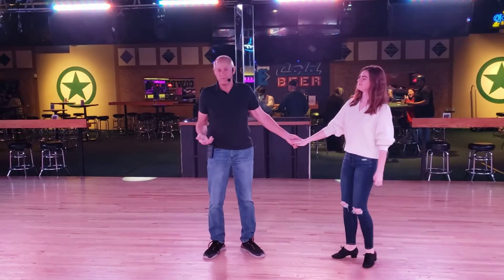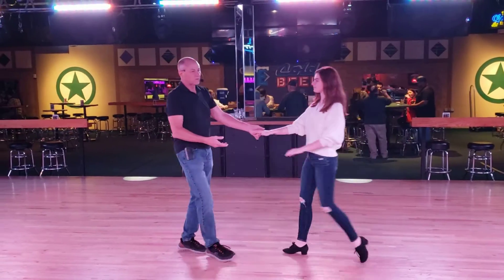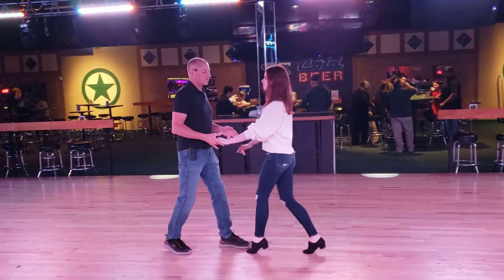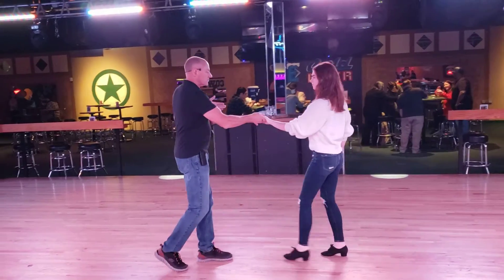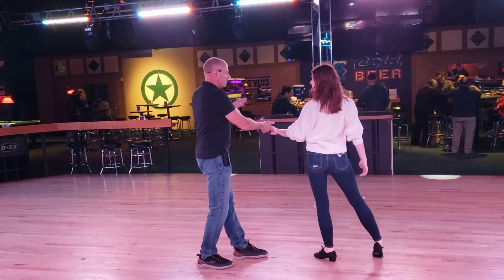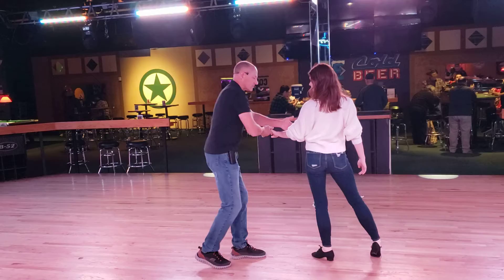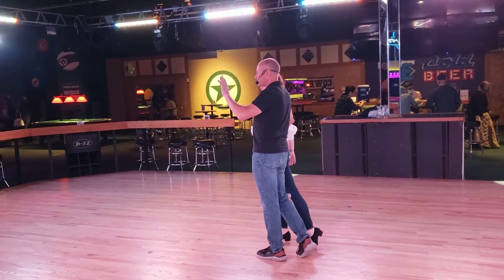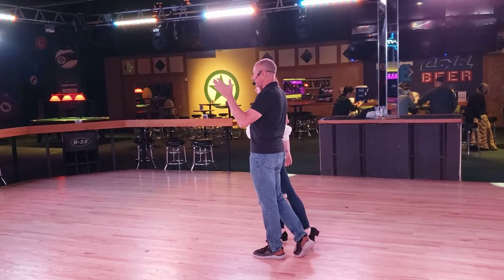West Coast Swing @ Electric Cowboy with Wes Neese 20220116 193403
Sunday's WCS advanced lesson is a roll in on a left side pass from a guy right to girl left connection, ending with a the anchor step replaced with a rock and go. Thank you Wes!